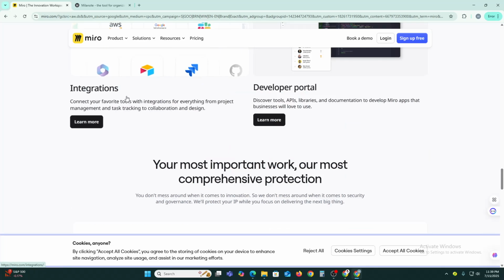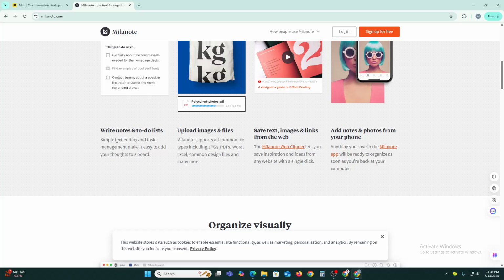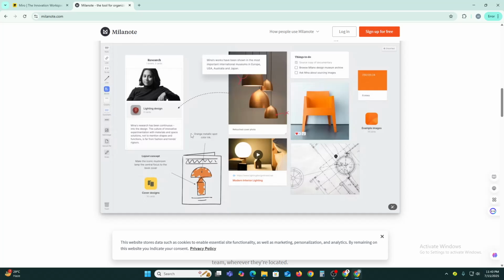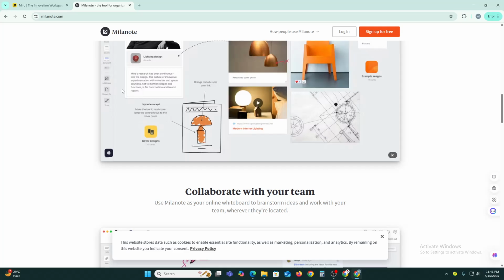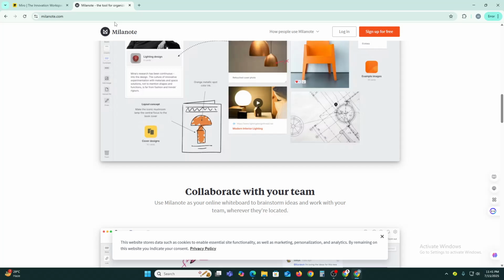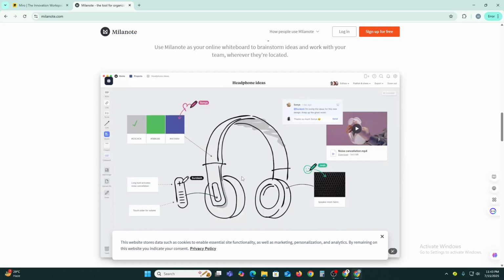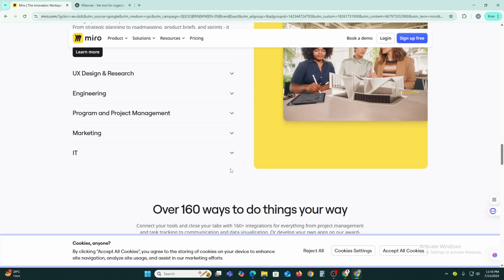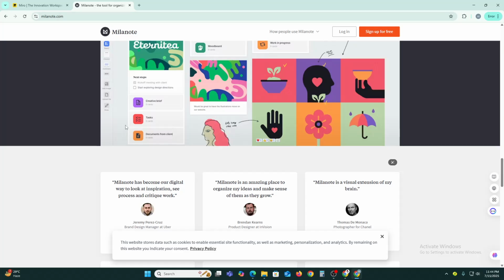Miro vs Milanote - 2026 (Which is Bette?)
In this video, we compare Miro vs Milanote to help you choose the best visual collaboration tool for your creative or team projects. Whether you're organizing ideas, managing tasks, or brainstorming with a remote team, this quick comparison covers key features, design tools, and user experience differences between Miro and Milanote. Perfect for creatives, project managers, and productivity enthusiasts!